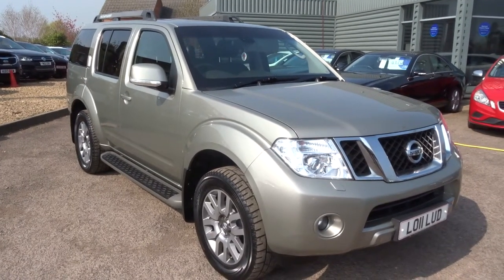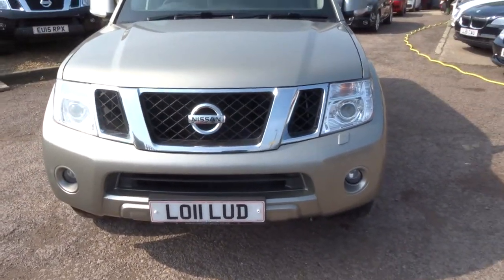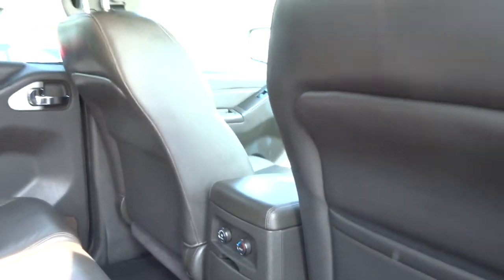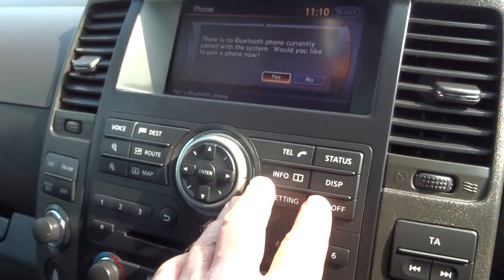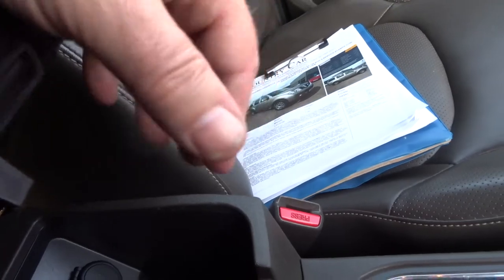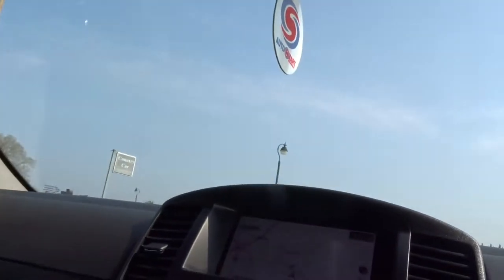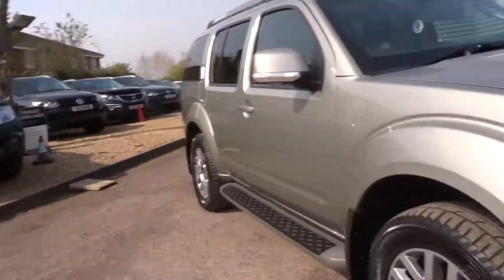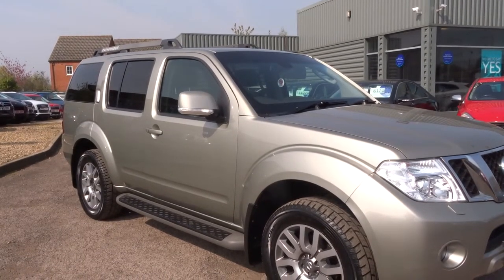Country Car Barford Warwickshire Nissan Pathfinder DCI Tekna